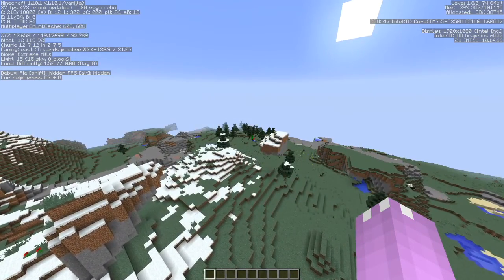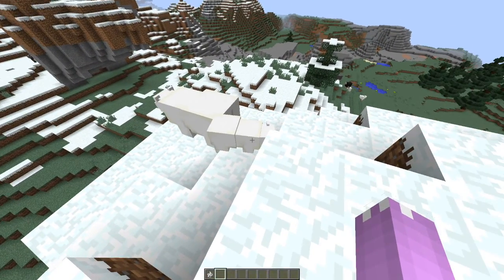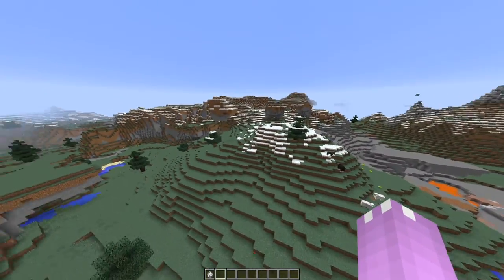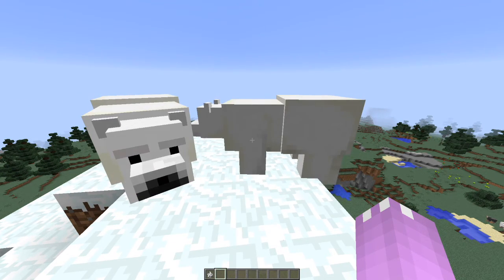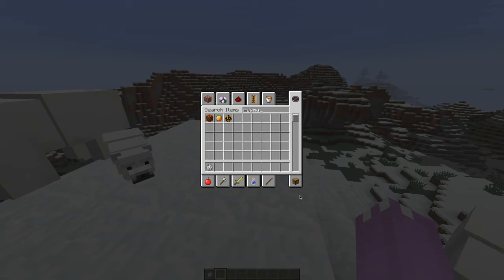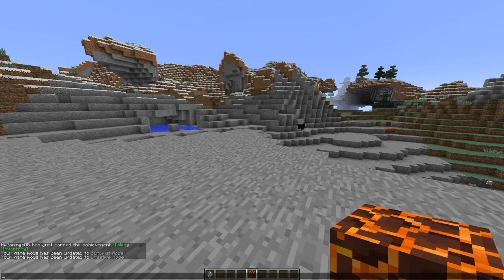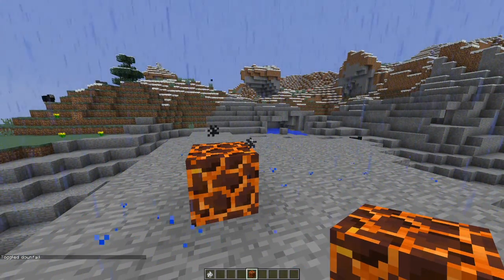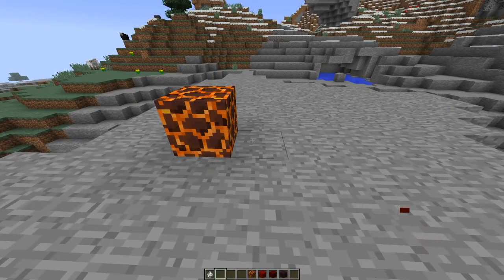THEY ARE SOOO CUTE! - 1.10 UPDATE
Welcome

Come Play With Me! The IP is:

Check out the Minecraft _ playlist here: ___